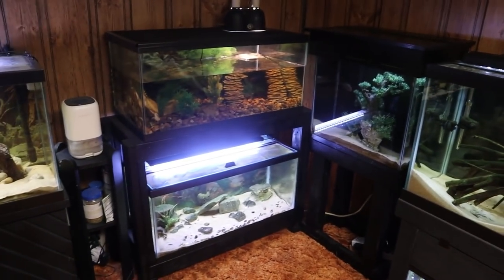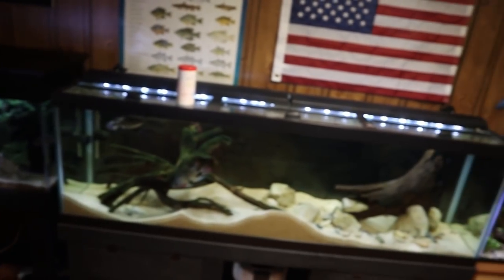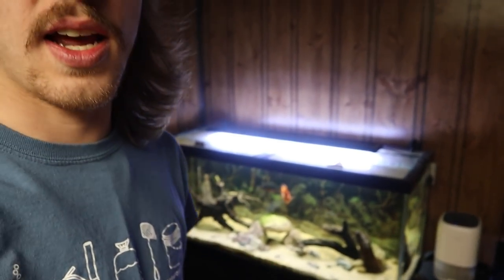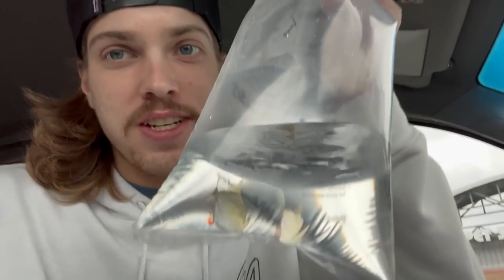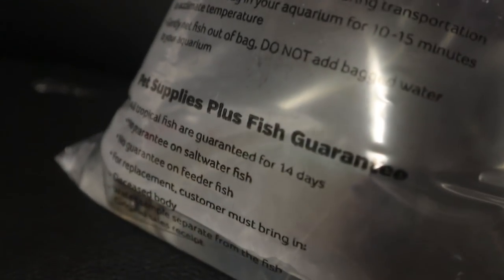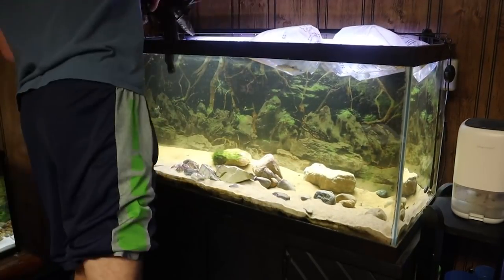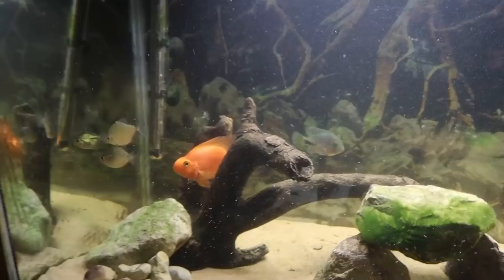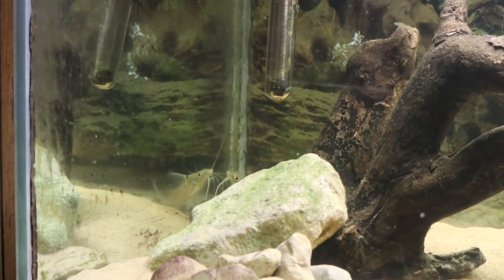Buying NEW FISH For My AQUARIUM!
In this video, I buy a school of silver dollars & a pictus catfish for my 75 gallon American cichlid aquarium!